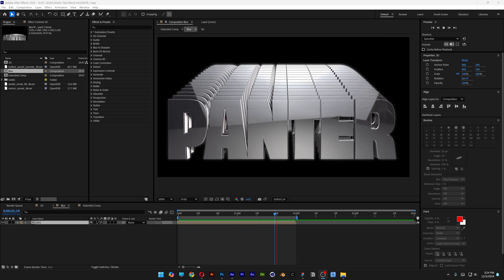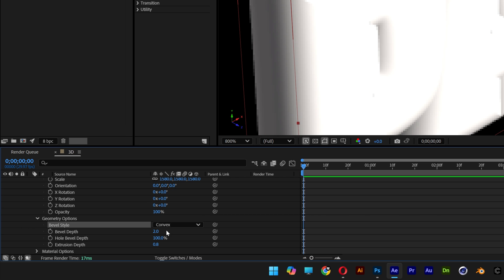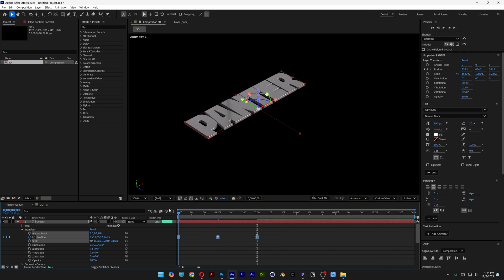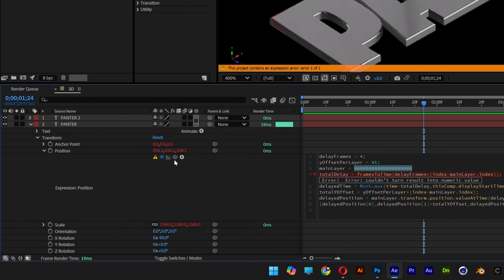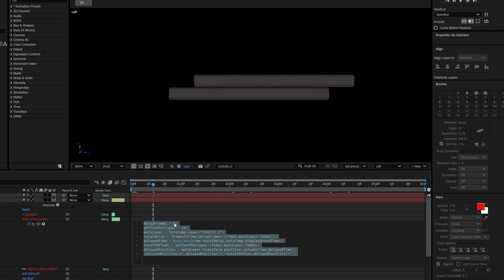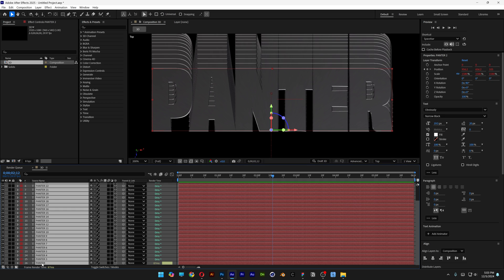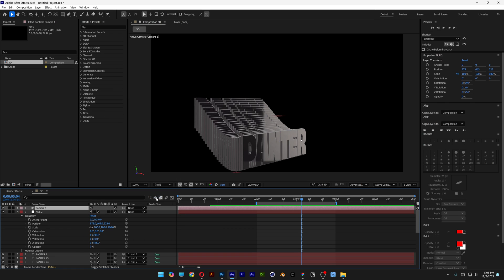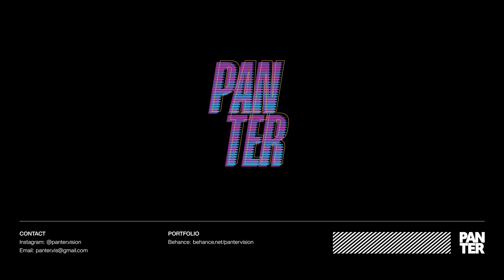FAST 3D Kinetic Text Blend Secrets Revealed in After Effects!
Expression:

delayFrames = 4;
yOffsetPerLayer = 41;
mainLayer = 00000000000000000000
totalDelay = framesToTime(delayFrames*(index-mainLayer.index));
delayedTime = Math.max(time-totalDelay,thisComp.displayStartTime);
totalYOffset = yOffsetPerLayer*(index-mainLayer.index);
delayedPosition = mainLayer.transform.position.valueAtTime(delayedTime);
[delayedPosition[0],delayedPosition[1]+totalYOffset,delayedPosition[2]];